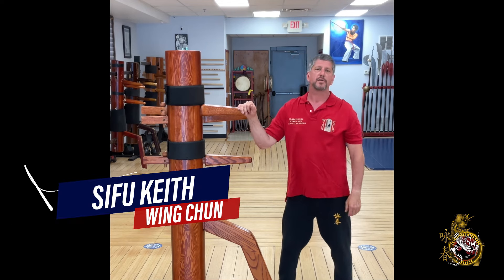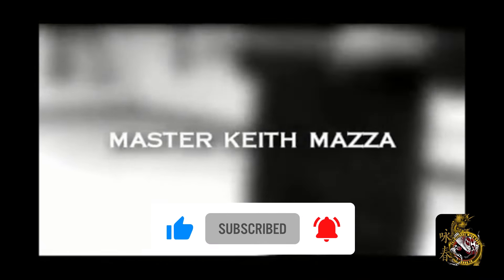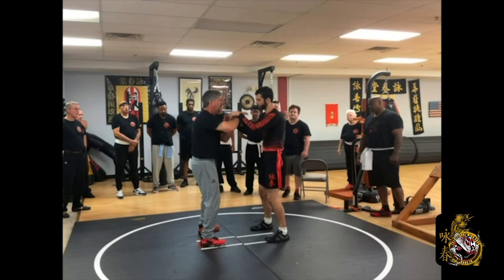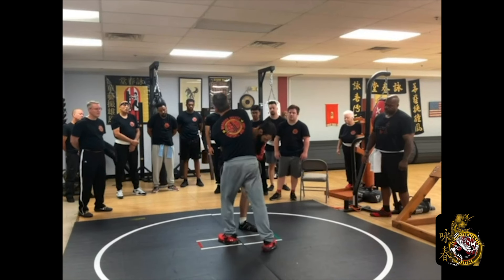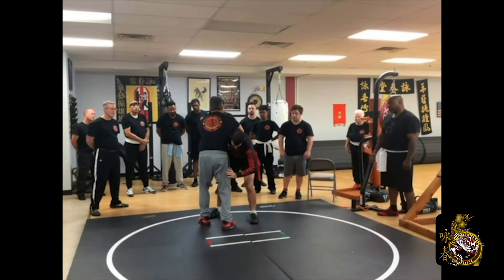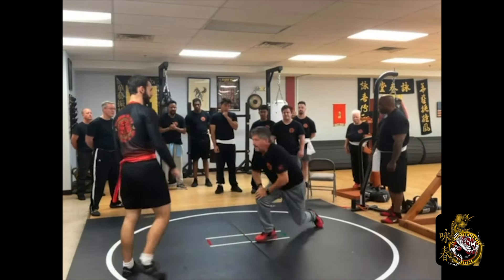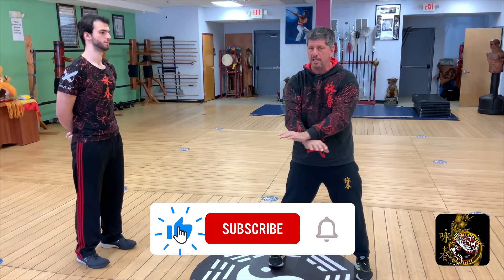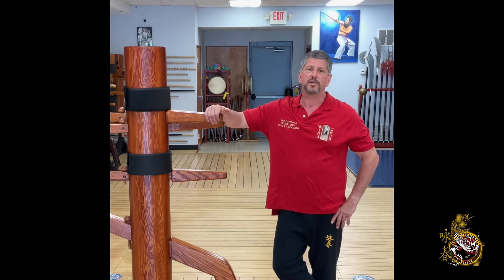Class Highlights Figure 4 Arm Lock To A Rolling Takedown - Wing Chun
Hello everyone, Sifu Keith Mazza here, welcoming you back to our channel! Today’s video features a new class highlight focusing on Wing Chun techniques, specifically transitioning from Chi Sao to grappling. We’ll explore how to execute a figure four hold and transition into a rolling takedown.

In this detailed tutorial, we break down the sequence from Chi Sao (sticky hands) to effective grappling maneuvers, providing step-by-step instructions and tips to master these techniques.

Chi Sao to Grappling Transition: We start by transitioning from Chi Sao into grappling. This is crucial as it prepares you for real-life scenarios where you need to move seamlessly between striking and grappling.

Figure Four Hold: Learn the mechanics of the figure four hold. This technique is vital for controlling your opponent and setting up for a takedown. Key points include:

Dead Man’s Grip: Initiate the hold with a strong grip to lift and secure your opponent.
Wrap Technique: Properly wrapping around your opponent to secure the figure four position.
Rolling Takedown: Once you have established the figure four, we move into the rolling takedown. This involves:

Sweeping Motion: Using your wrapped position to sweep your opponent’s leg while maintaining control.
Leg Positioning: Elevating and positioning the opponent’s leg to ensure a successful takedown.
Sit Down and Roll: Executing the roll effectively while maintaining balance and control.
Detailed Breakdown:

Initial Setup: Start with the figure four hold, then lift and secure your opponent's leg.
Executing the Roll: Sit down, catch the opponent’s leg, and roll them over. This setup allows for various follow-up techniques.
Training Tips
Practice Slowly: Begin with slow, controlled movements to understand the mechanics of the figure four and rolling takedown.
Focus on Technique: Pay close attention to the positioning of your legs and the grip on your opponent to ensure effectiveness.
Experiment with Drills: Incorporate these techniques into your training drills. Practice both the figure four and rolling takedown in isolation before combining them.
This way, you’ll stay updated with our latest videos and tutorials.

We appreciate your continued support and engagement. We’re here to help and will respond to ensure you get the most out of your Wing Chun practice. Thank you for being part of our community. We look forward to sharing more Wing Chun techniques and training tips with you in the future!